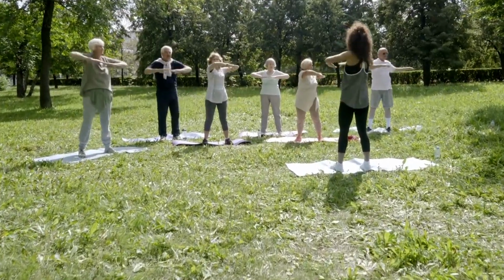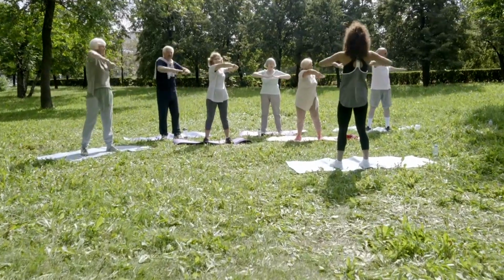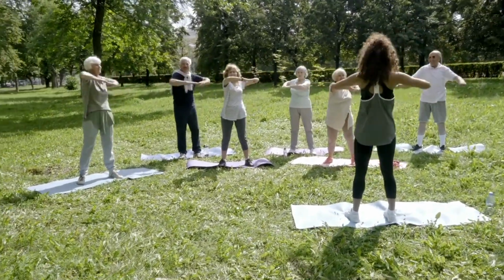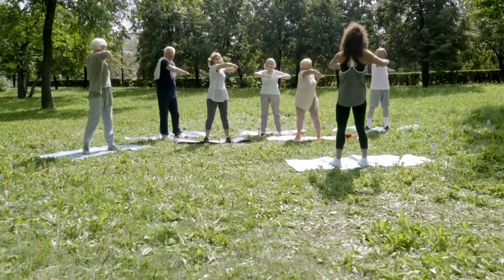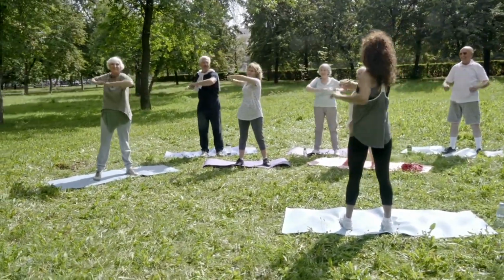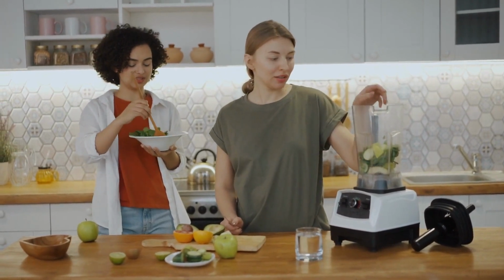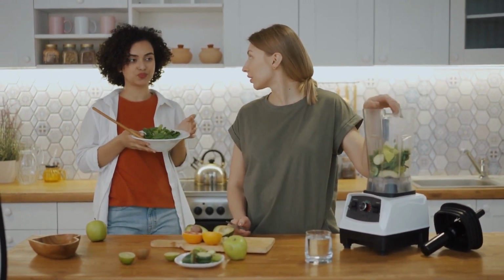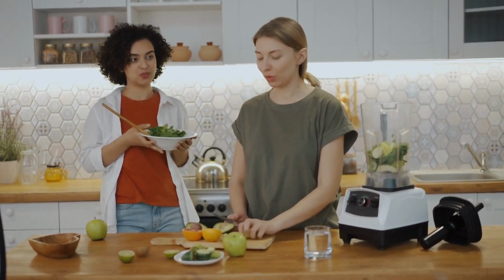Incorporating Anti-Inflammatory Smoothies Into A Balanced Diet For Optimal Health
Are you looking for ways to improve your health and well-being? In this video, we delve into the world of anti-inflammatory smoothies and how they can be incorporated into a balanced diet for optimal health. Discover the benefits of these delicious and nutrient-packed drinks, including reduced inflammation, improved digestion, increased energy levels, and a stronger immune system.

Learn about the key ingredients that make these smoothies anti-inflammatory powerhouses. From leafy greens like spinach and kale to antioxidant-rich berries and the powerful curcumin found in turmeric, these ingredients work together to create refreshing and health-boosting smoothies. We'll also provide you with a range of delicious recipes to suit your taste buds and preferences.

Incorporating anti-inflammatory smoothies into your daily routine is easier than you think. Whether you enjoy them for breakfast, as a snack, or a post-workout recovery drink, these smoothies will not only add flavor and variety to your diet but also contribute to better overall well-being. Start your journey to a healthier lifestyle today by trying out the fantastic recipes shared in this video.

Key Moments:
00:00:03 Exploring the benefits of anti-inflammatory smoothies
00:00:10 Understanding inflammation and its effects on the body
00:00:19 Incorporating anti-inflammatory foods into the diet
00:00:24 Benefits of anti-inflammatory smoothies
00:01:03 Key ingredients for effective anti-inflammatory smoothies
00:01:38 Delicious recipes for anti-inflammatory smoothies
00:01:58 Easy ways to incorporate anti-inflammatory smoothies into the diet
00:02:25 Conclusion: Anti-inflammatory smoothies for Optimal Health